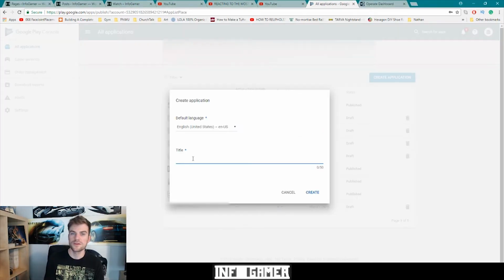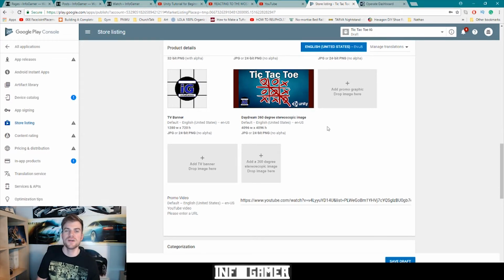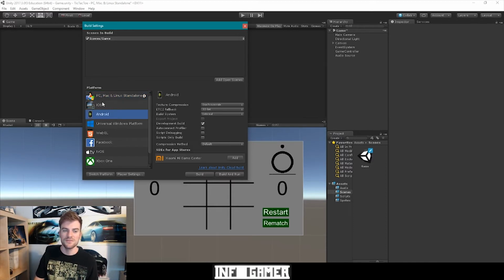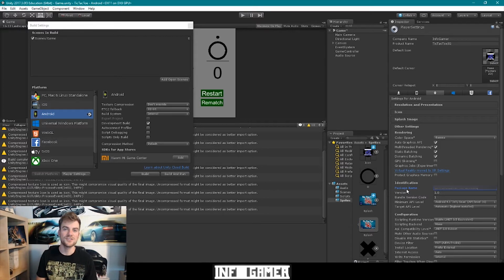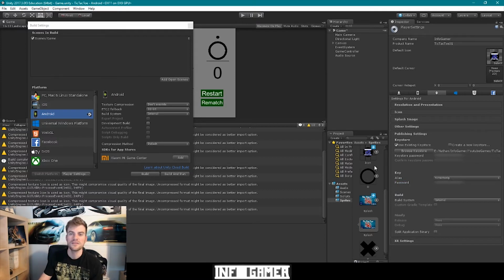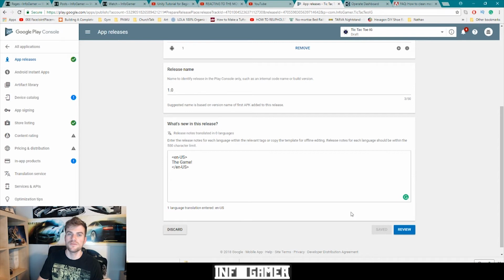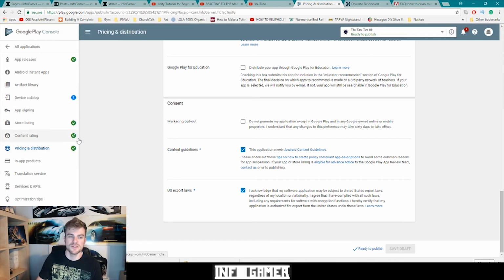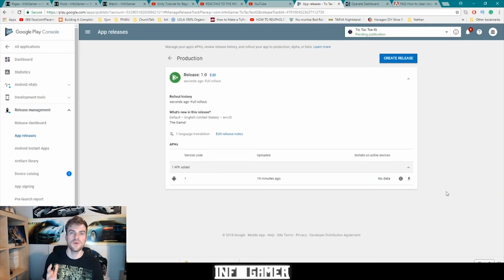Unity Tutorial for Beginners: Tic Tac Toe - Publishing on Google (Lesson 12)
For this lesson, we will go through the steps for publishing a mobile game to the google play store. We will show you how to build a game for Android and how to prepare your listing and then we will show you how to upload and publish your APK. If you have been following along with our tutorial and wish to publish your own version of Tic Tac Toe then we ask that you make alterations to your game. We don't want to see an exact copy of our game.